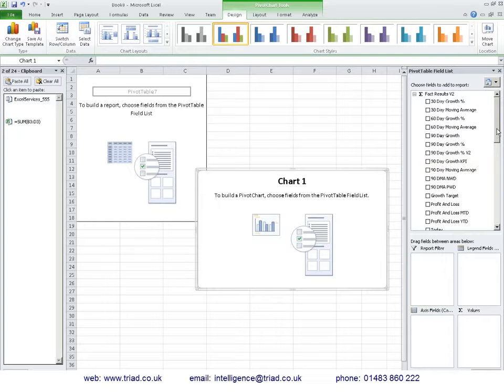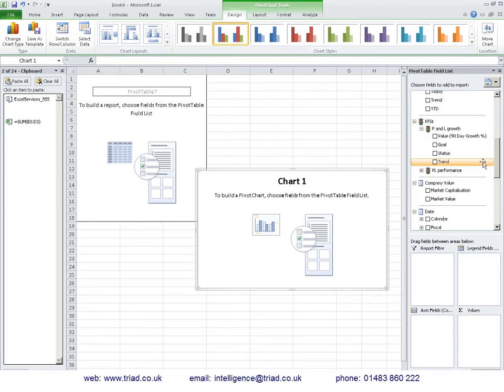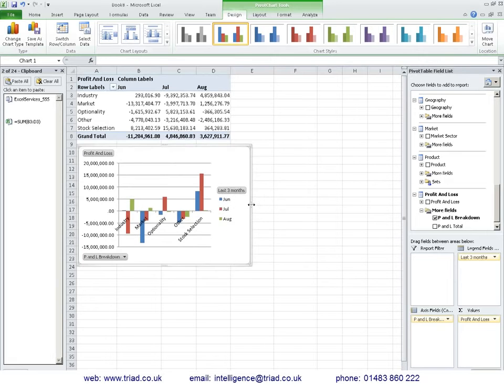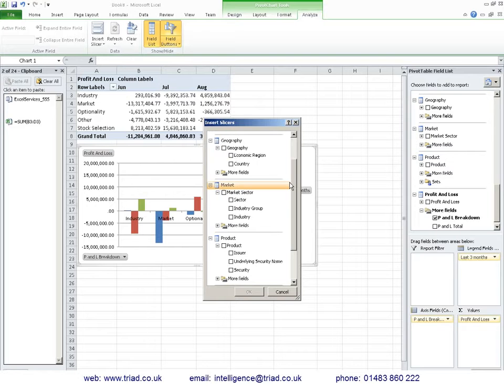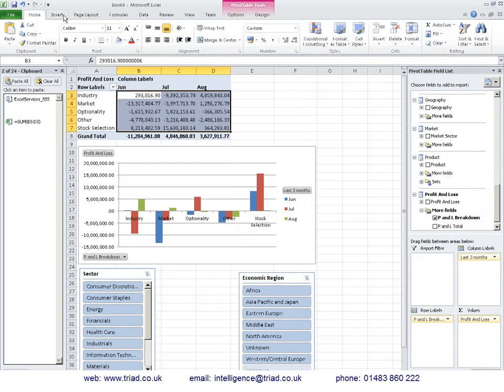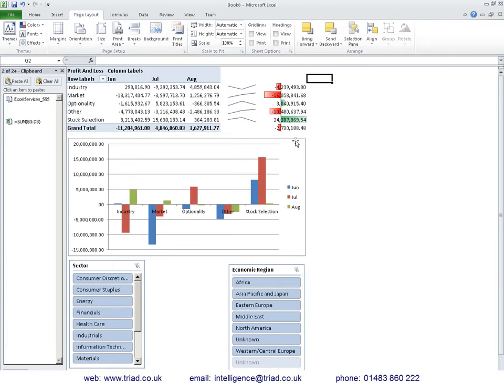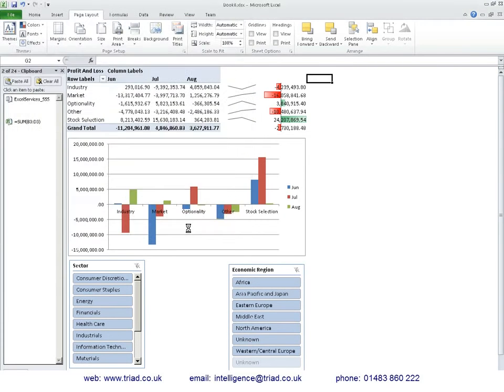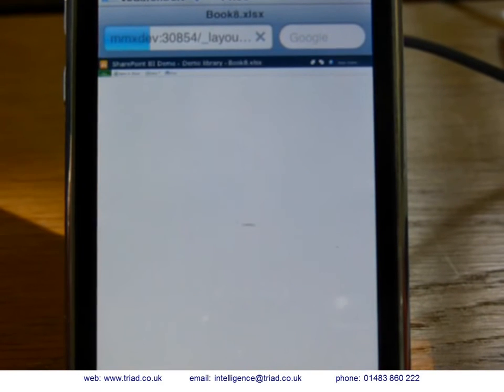Excel Services and SharePoint 2010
Business Intelligence with Microsoft SharePoint 2010. Create an interactive Excel spreadsheet that uses slicers to filter data. Upload the spreadsheet to SharePoint so it is available from any browser. Video includes seeing the spreadsheet on an iPhone.